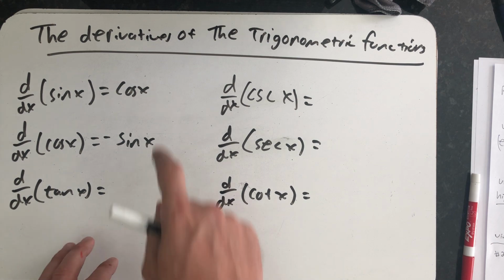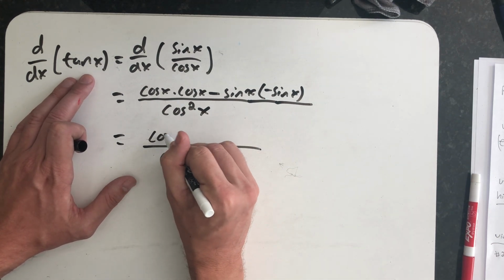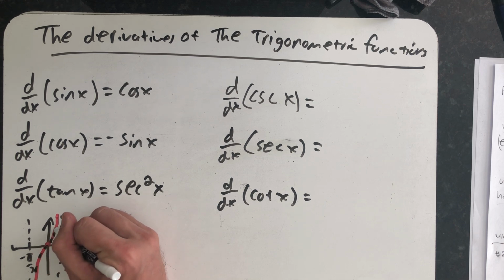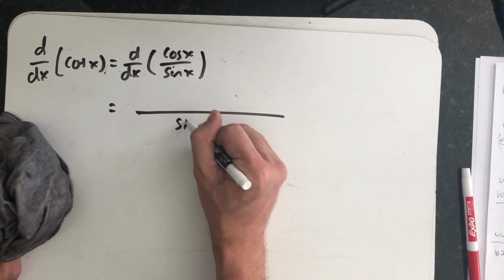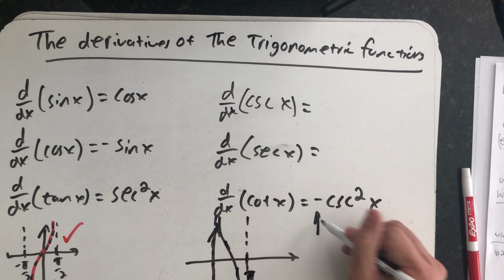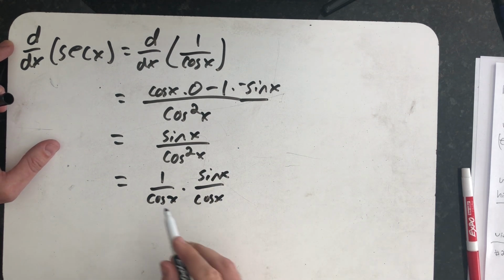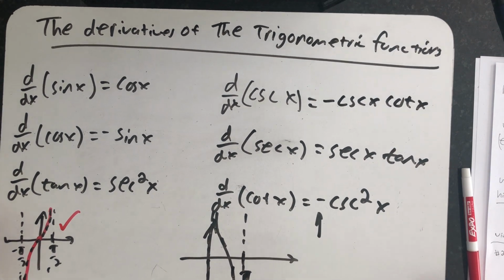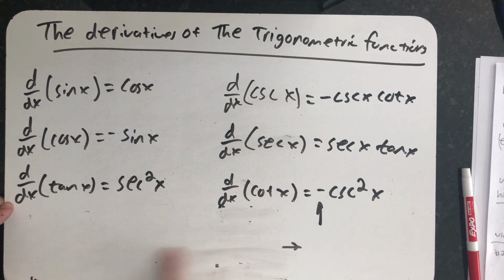The derivatives of all 6 trig functions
Differentiation rules for all six trigonometric functions.